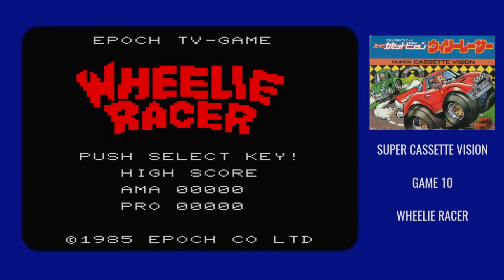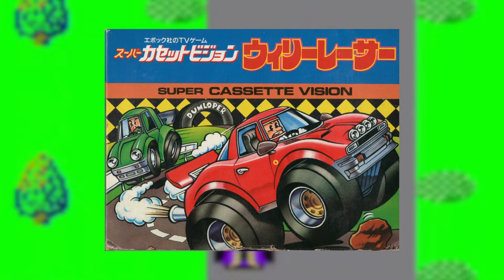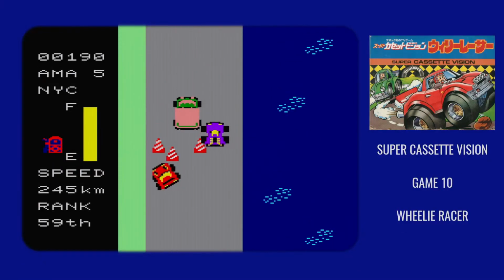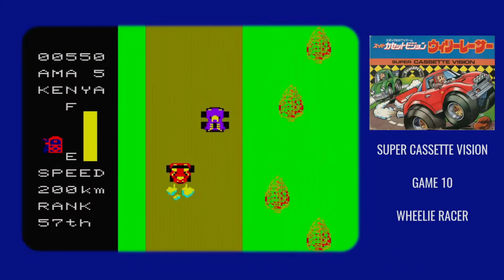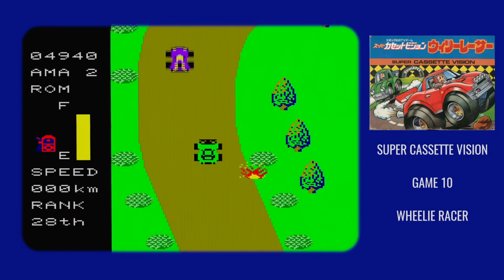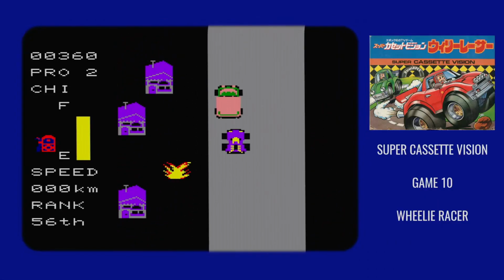The Epoch of the Super Cassette Vision 10 - Wheelie Racer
Wheelies are far less important to this game than you'd expect from the title.

The Epoch of the Super Cassette Vision is a catalog of the games in the library of Japan's third place console.